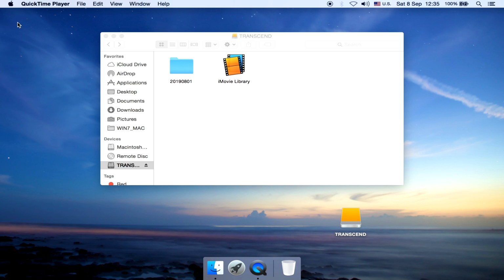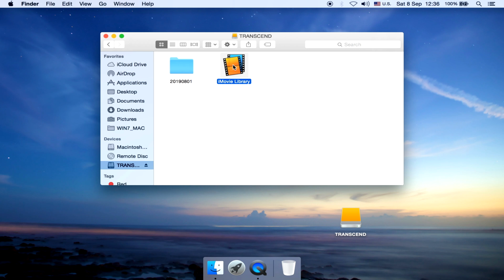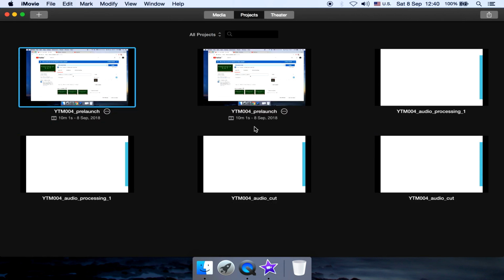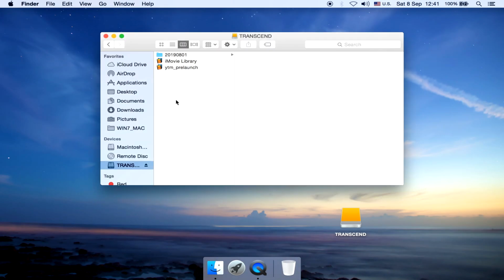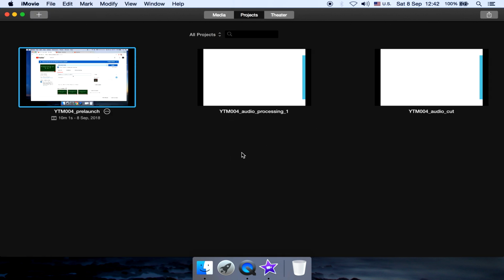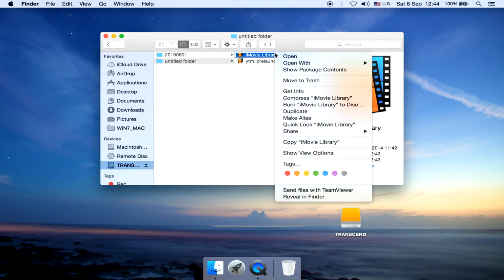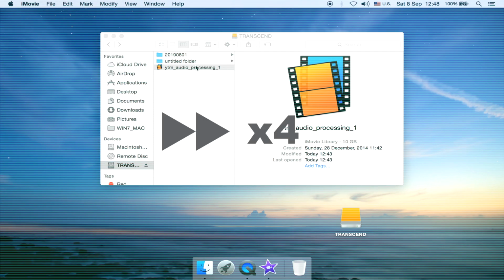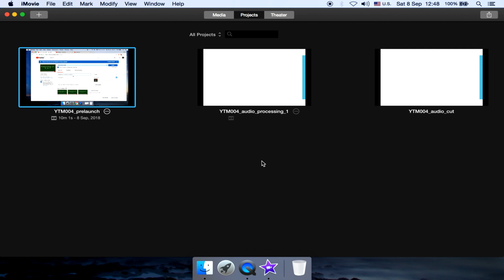A proper way to split an iMovie library and separate projects from each other (iMovie v.10.1.1)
a proper way to split an iMovie library and separate the projects from each other

I've already made a video on moving iMovie library into an external hard drive. I have my library on my disk that contains 3 projects. In this video I'm gonna split them into 3 libraries, each containing 1 project.

We can apply the same principle, which is to copy the entire library and delete the individual projects with the iMovie app. Please watch the video for more details.